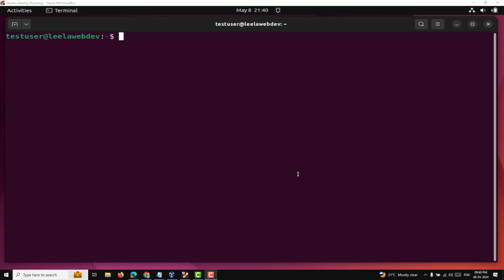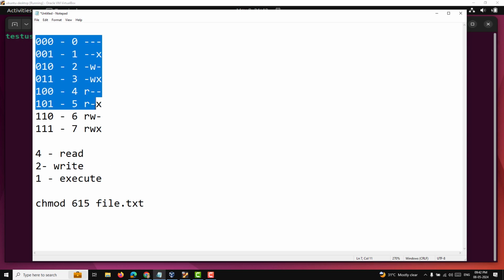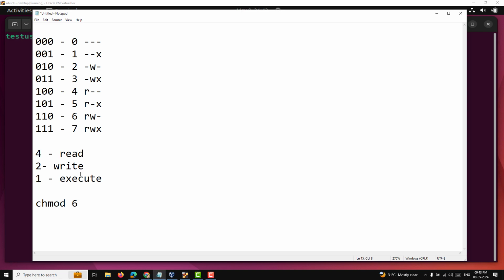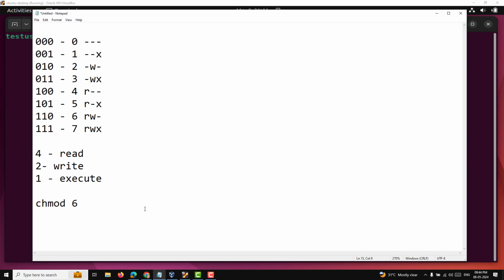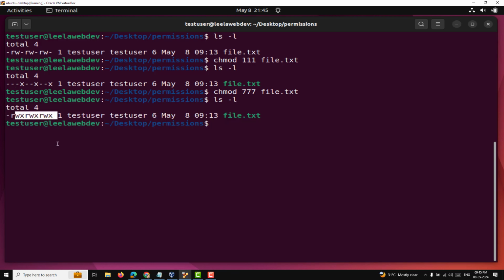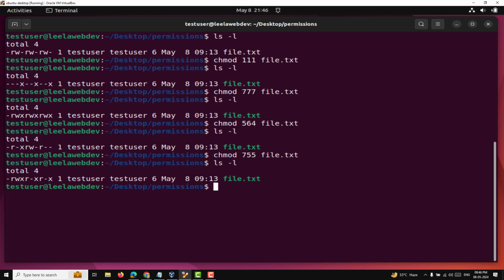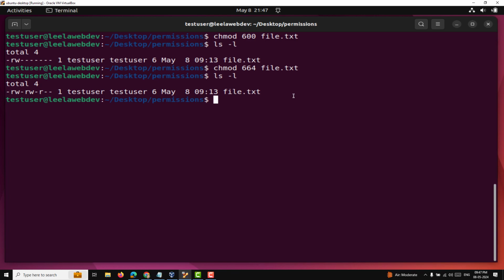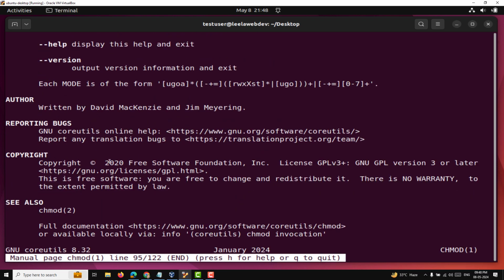32. Control Linux Permissions: The Power of chmod's Octal Mode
In this video we will see Control Linux Permissions: The Power of chmod's Octal Mode